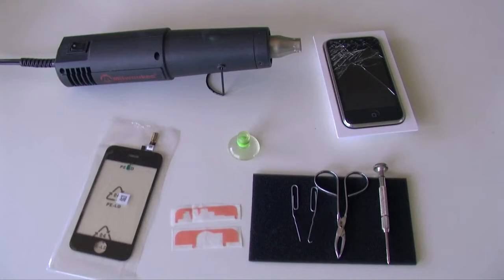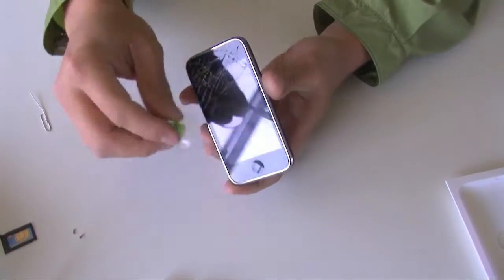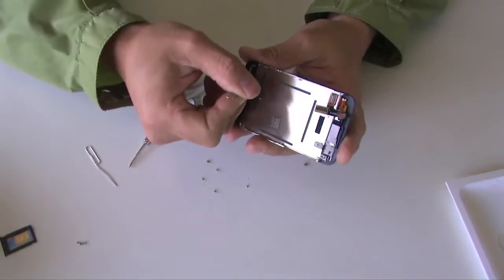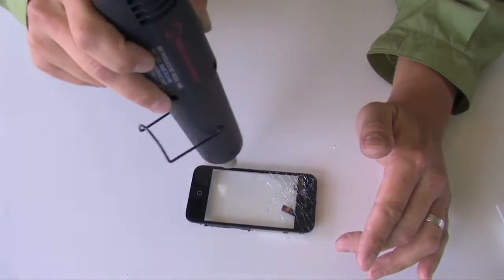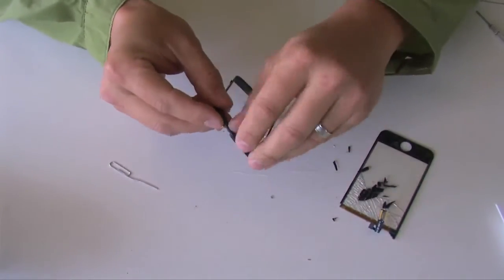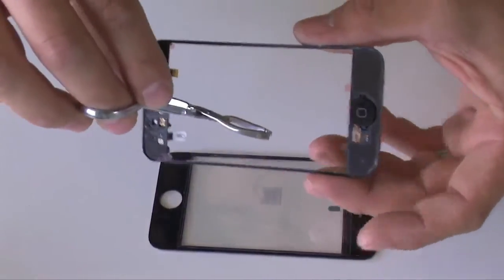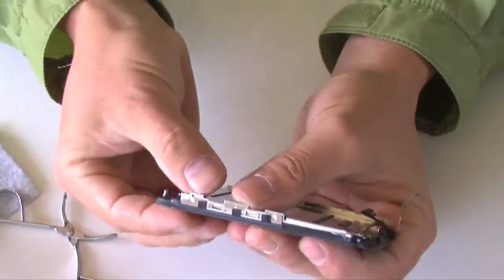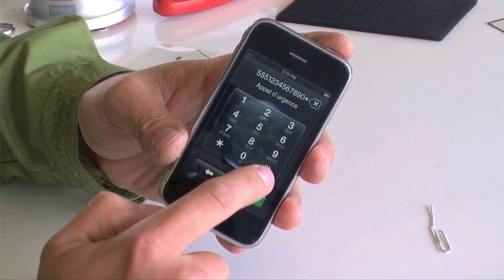How To Fix an iPhone 3G / 3GS Broken Screen Glass DIY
If you have dropped your iPhone 3G or 3GS and have broken the glass this Video is for you. This is a complete tutorial on to replace the glass and digitizer on your iPhone 3G. There are a couple of tips and tricks on how to remove the broken glass from the plastic bracket. This is a fairly easy process but does take some time and patience. If you feel you can not complete this process yourself after watching this video, drop me a message and we would be happy to assist you